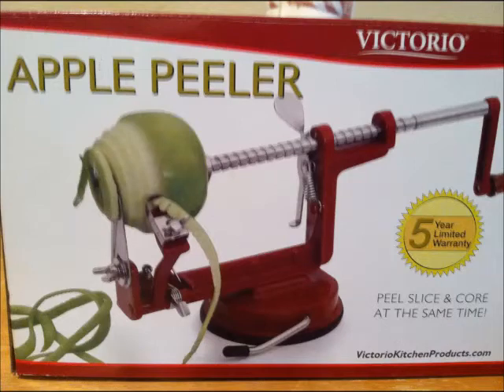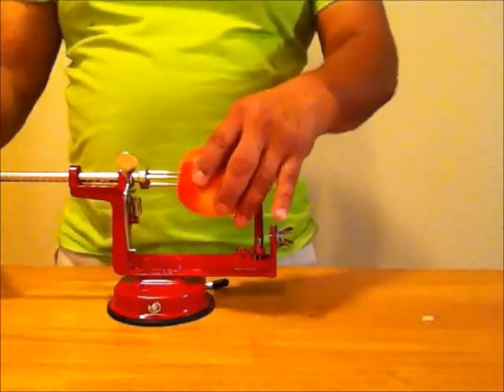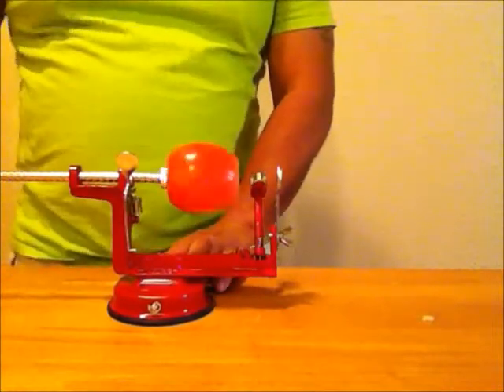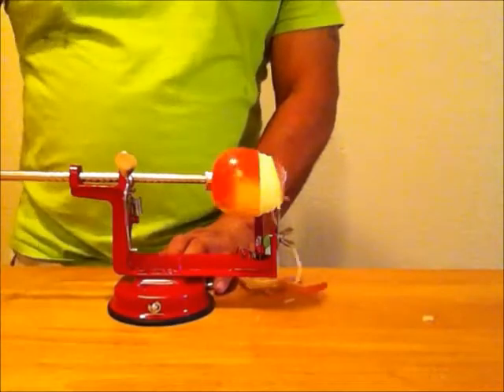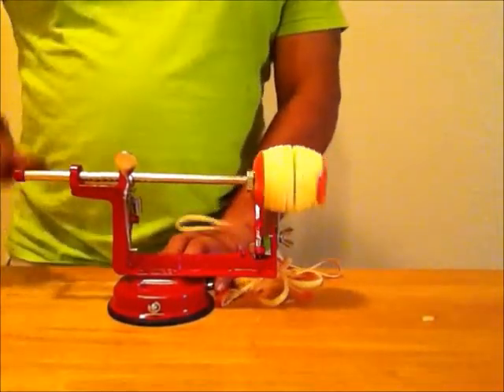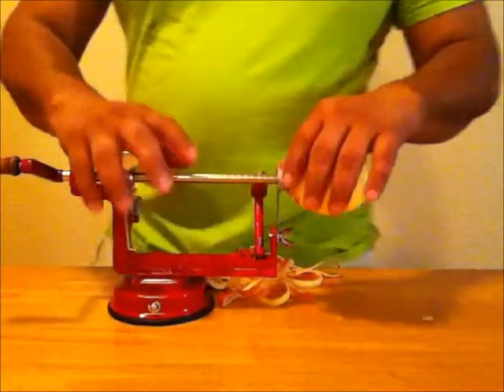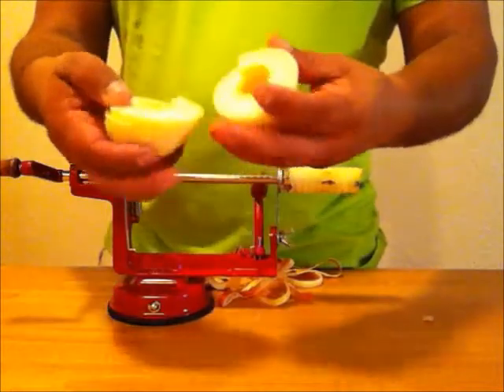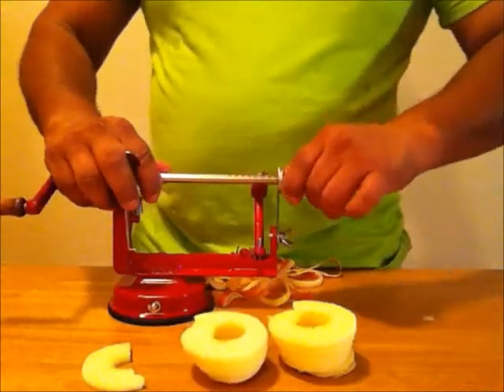finish project movie